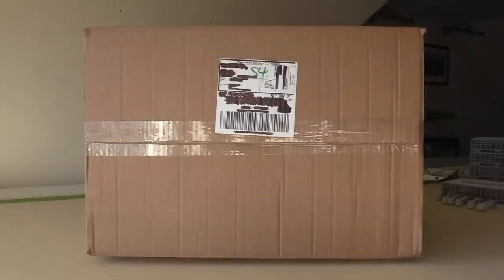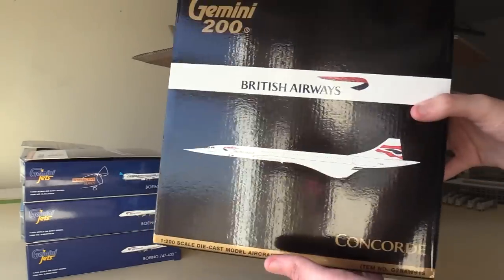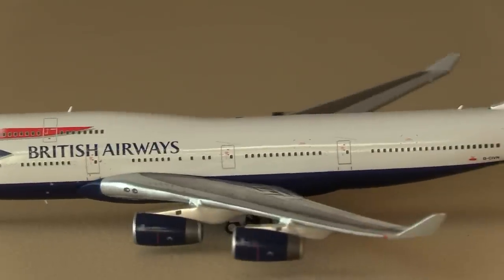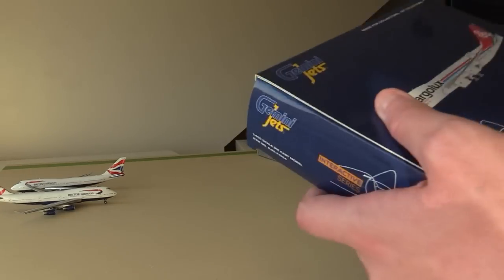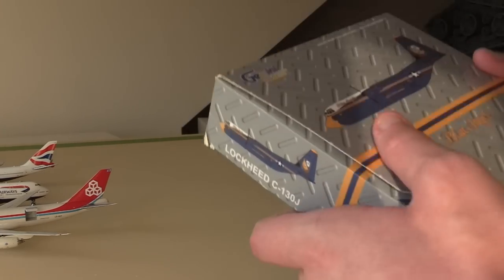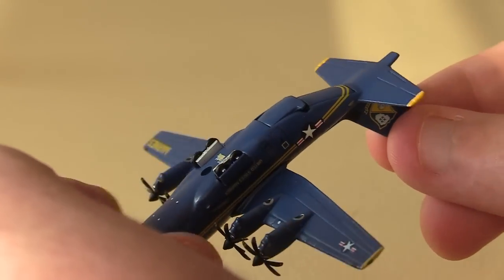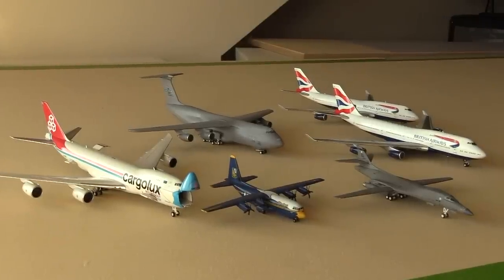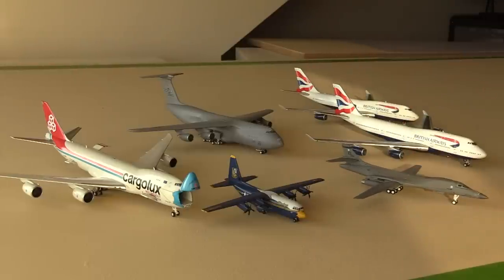Large 6 Model Gemini Jets Unboxing!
The home of model aircraft. Over 5000 models available at the AMS website.
Worldwide shipping at best rates.

Airport Update Info:

Baltimore BWI - Fully Operational
Reagan DCA - Fully Operational (Planned Renovation Starting June 2021)
Dulles IAD - May 2021
*Undisclosed airport* - 2022
Andrews ADW - Terminated 2020
Edinburgh EDI - Terminated 2018
Adelaide ADL - Terminated 2018

Equipment:

-Canon 80D
-GoPro hero5

Intro - 0:00
Unboxing - 1:18
Gemini British Airways 744 - 4:09
Chinook Intermission - 9:00
Gemini Cargolux 748 - 9:32
Gemini Blue Angels C-130 - 13:50
Chinook Intermission - 14:28
Gemini Blue Angels C-130 - 14:50
Gemini Dover C-5 - 17:36
Gemini Ellsworth B-1B - 20:26
Outro - 25:13